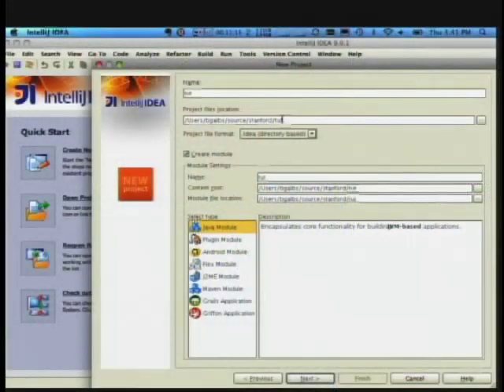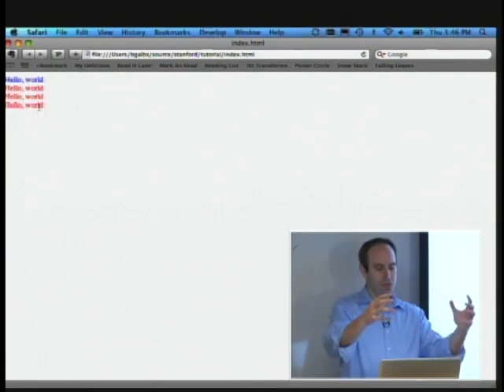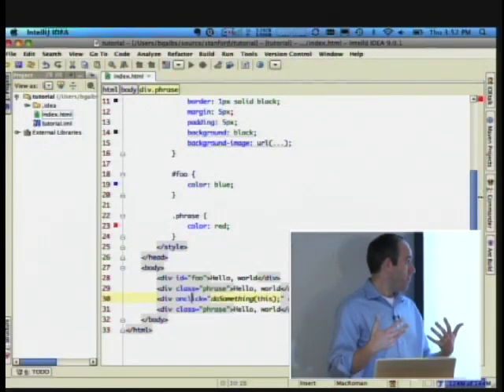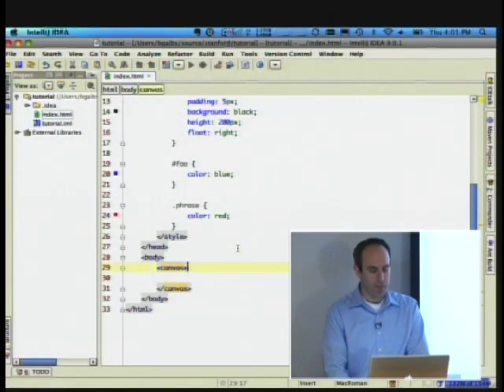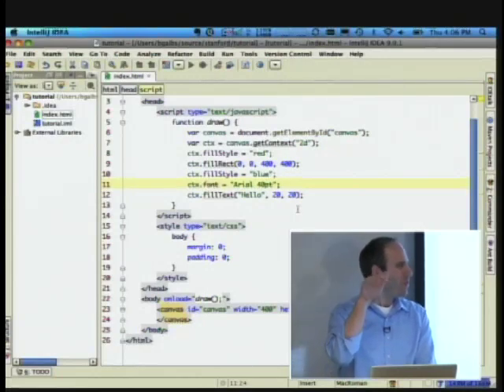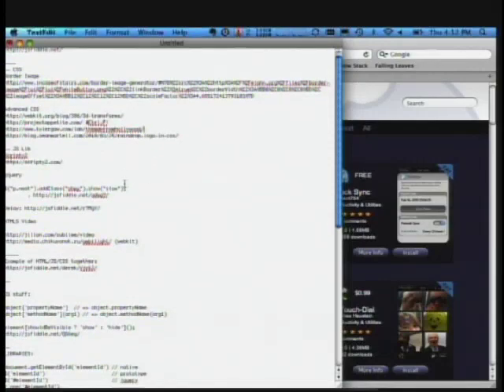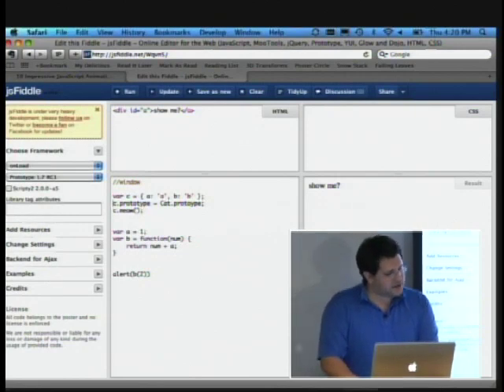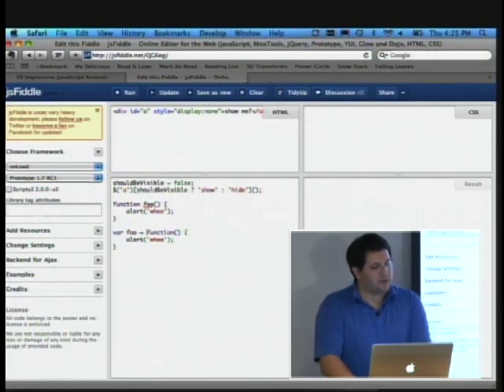2. Web Skills: Introduction to Web Technologies and HTML 5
(April 8, 2010) Ben Galbraith provides a general introduction to HTML and CSS.  Dion Almaer then shares some examples of CSS and HTML 5 in action and goes on to demonstrate javascript.

Palm executives including VP, Directors, and Senior Product Managers lead a course on mobile application development on the WebOS. Students have the unique opportunity to attain the technical knowledge needed to create their own apps, get insider information about the application submission process at companies like Apple and Palm, and network with various members of Palm's executive team.